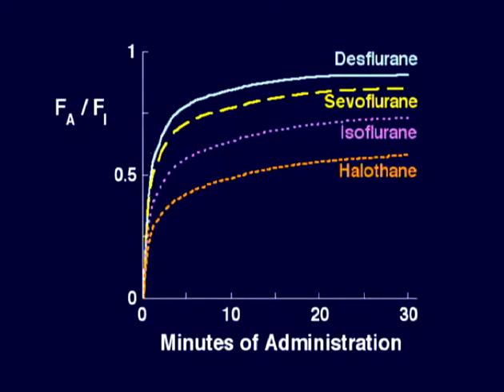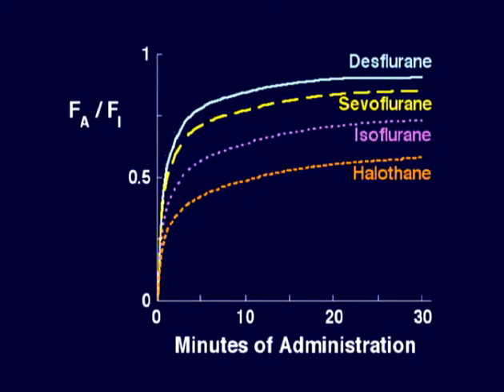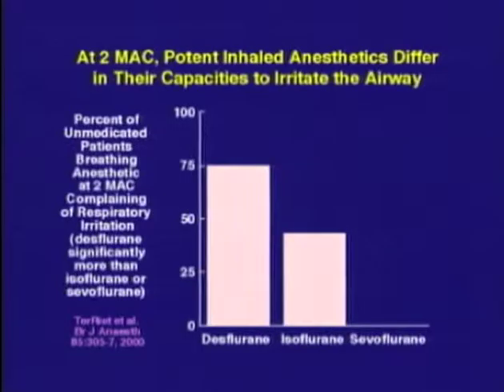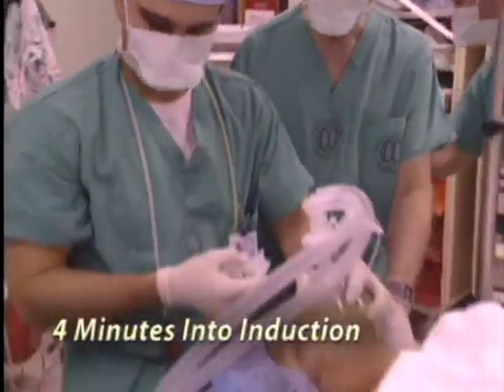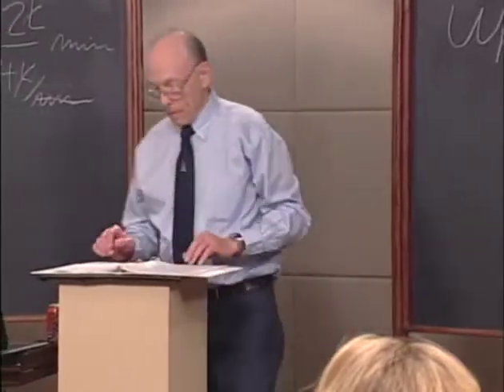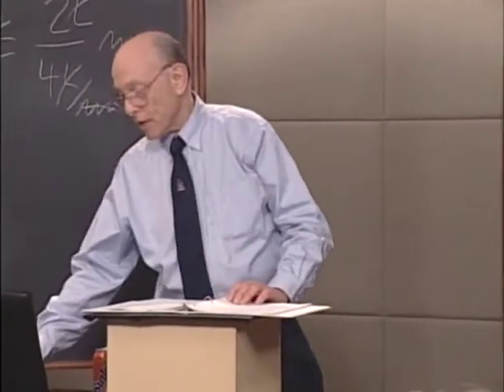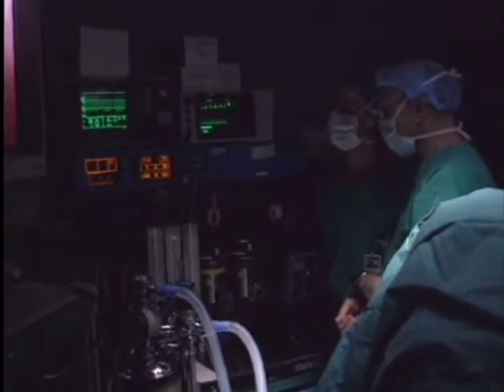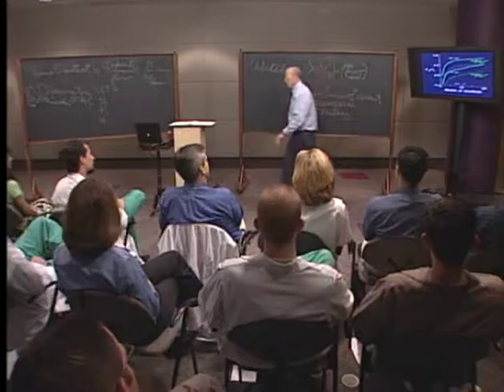Chapter 5 Pharmacokinetics